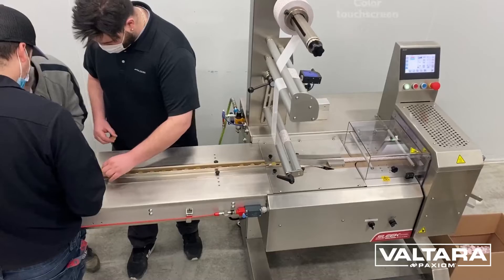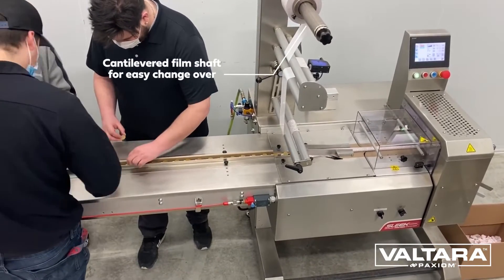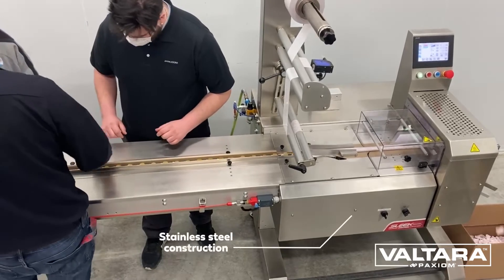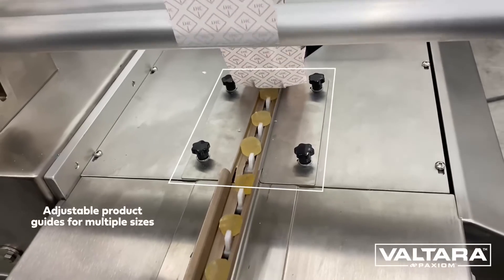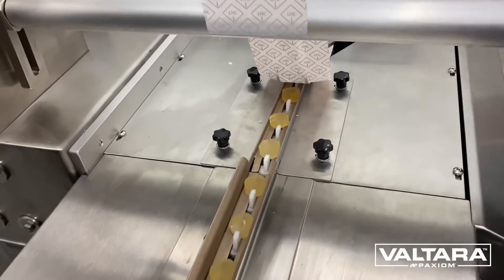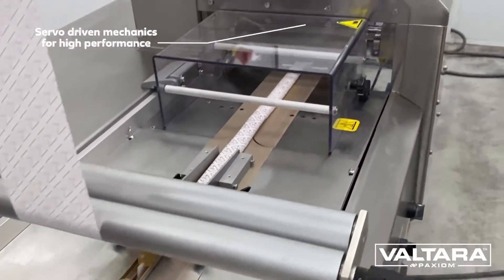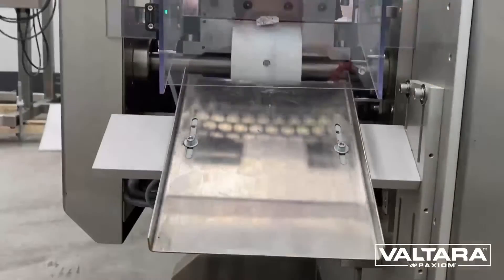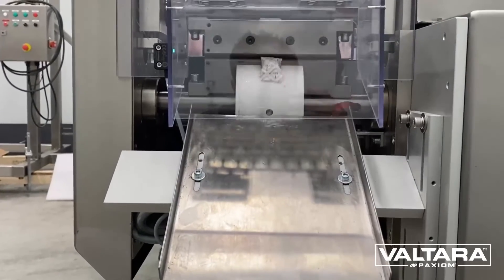Sleek 45 Wrapping Infused Gummies - 80 Cycles Per Minute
The high-speed SleekWrapper 45 horizontal wrapping machine is designed with reliability, simplicity and serviceability in mind.

The Sleek 45 features quick, easy changeover and adjustment that minimizes product and film waste and reduces maintenance costs. Multiple servo-driven motors assure precise positioning with smooth acceleration and deceleration.